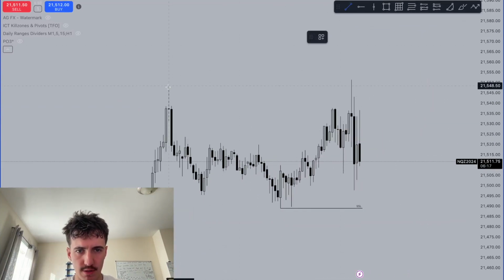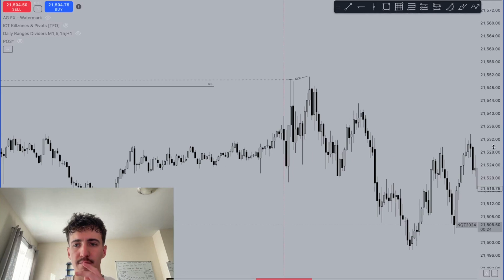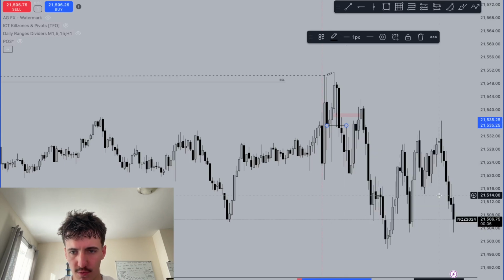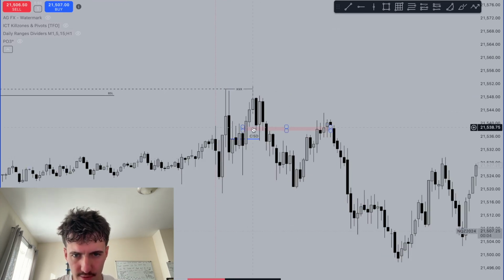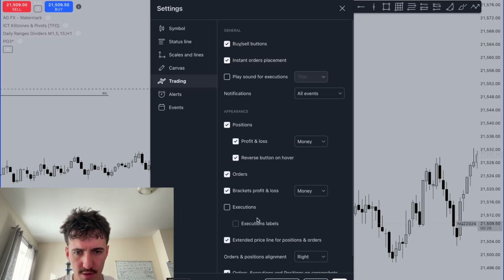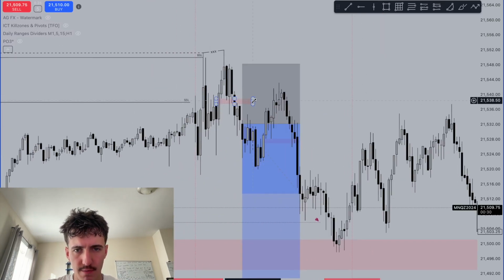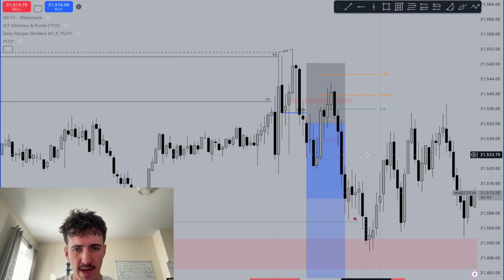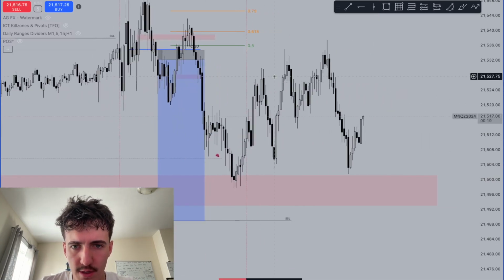Trade Breakdown (12/5/24)